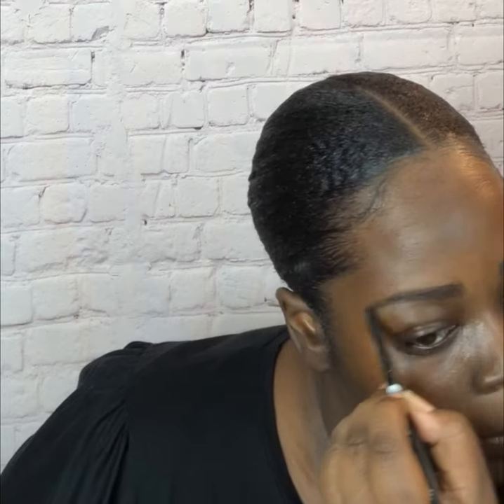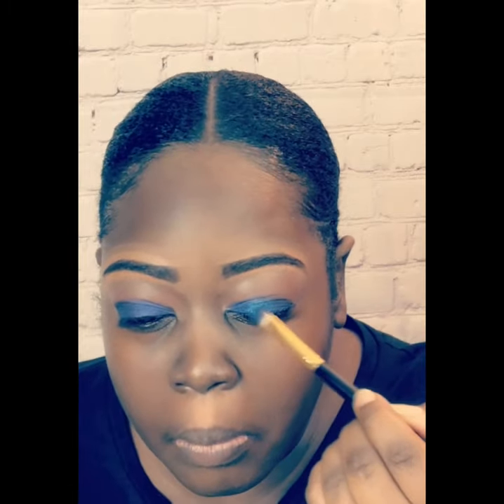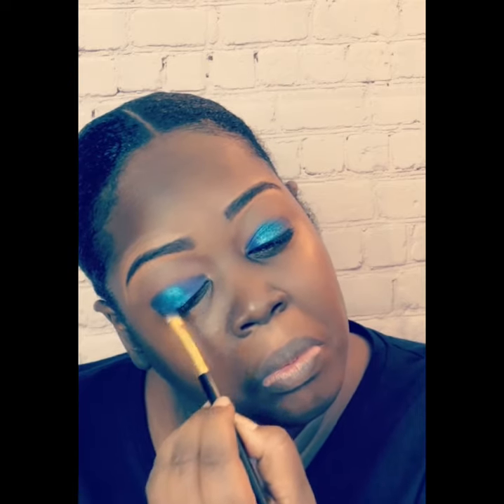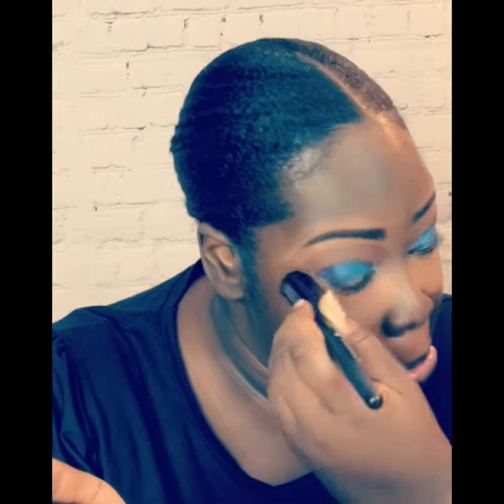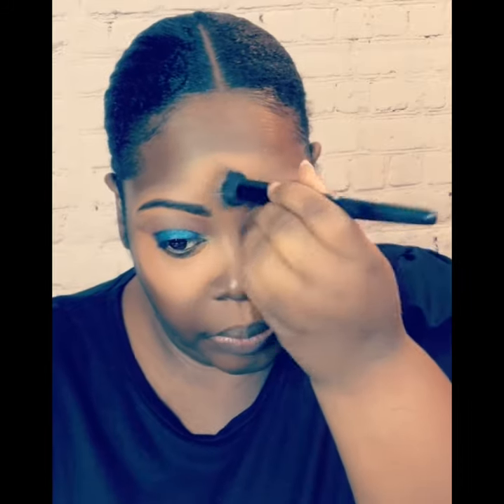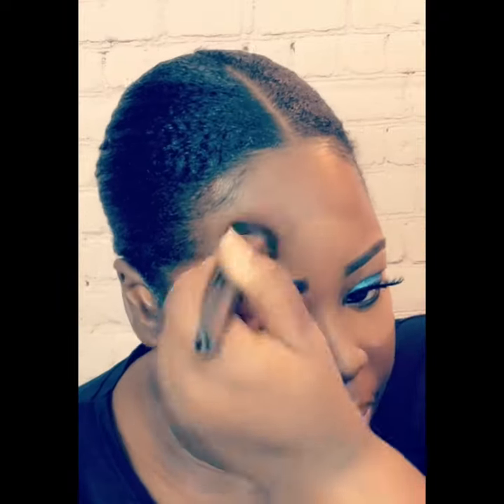Flawless Makeup Routine| Beginner friendly!!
Detailed dark skin makeup routine!!!

Juvias Place eyeshadow palette The Saharan II

Face: Anastasia Beverly Hills contour kit deep color

Juvias Place blush Bella